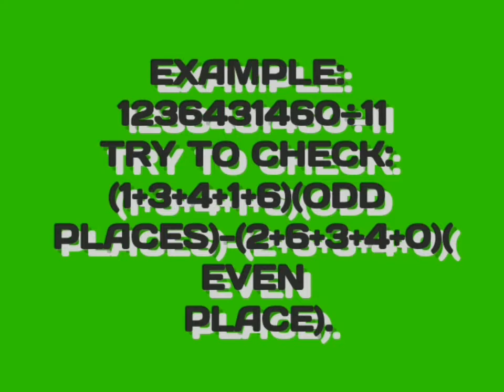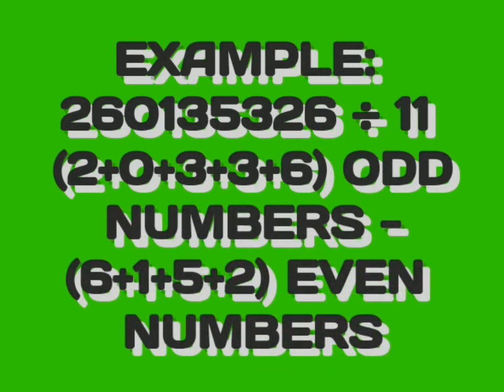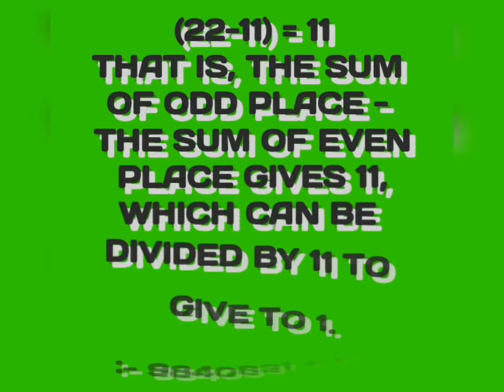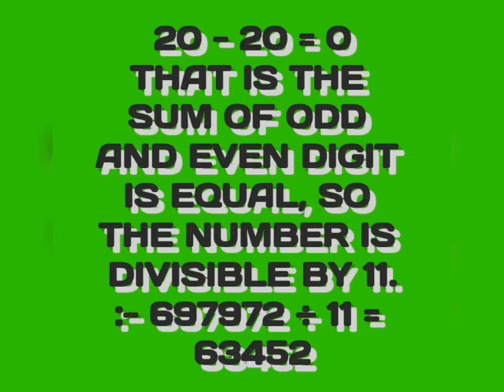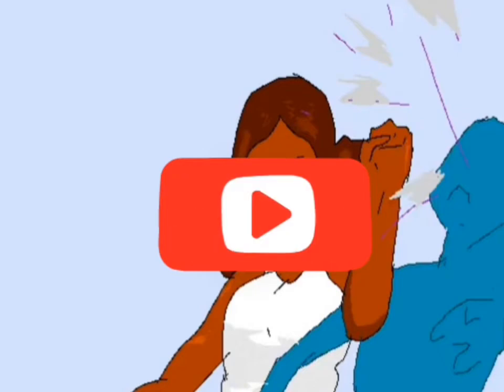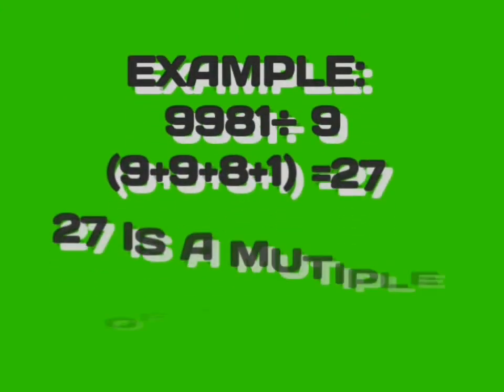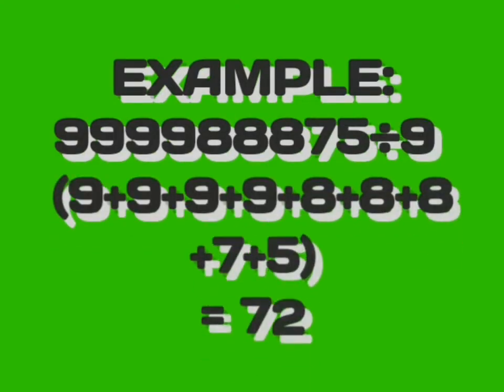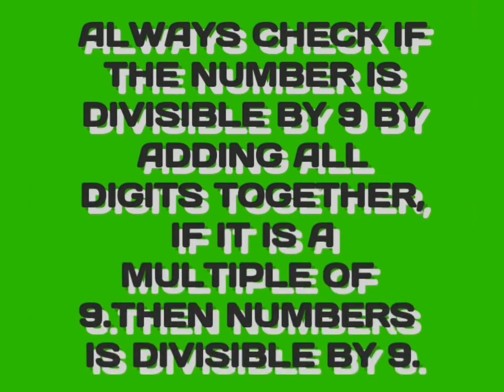Fast trick on the Divisibility of 11 and 9.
Check if a number is divisible by 11 or 9 before performing the full division.